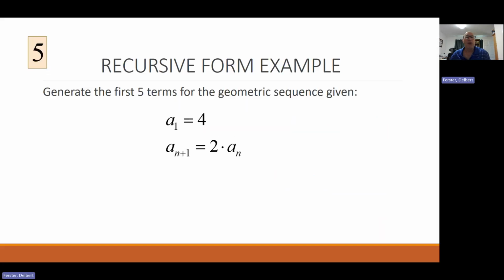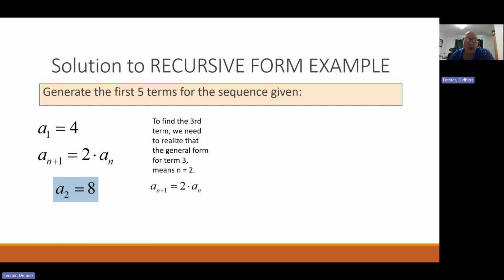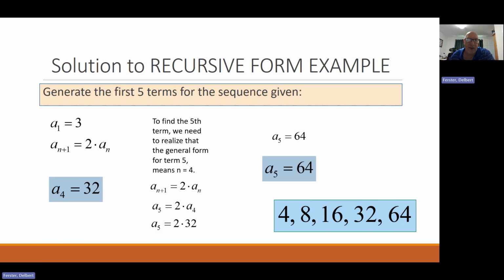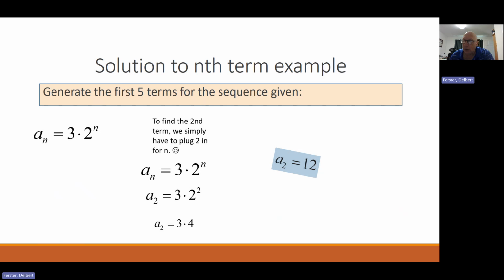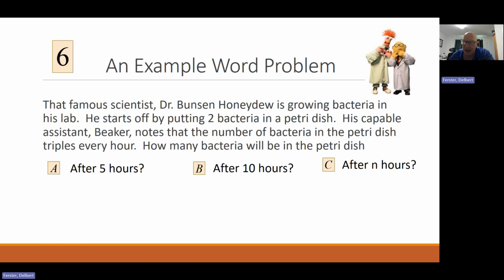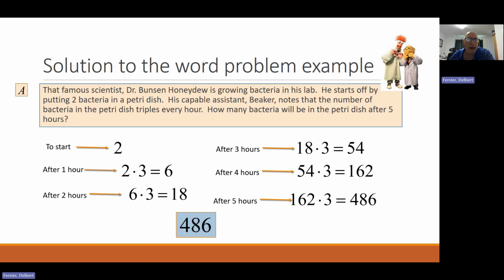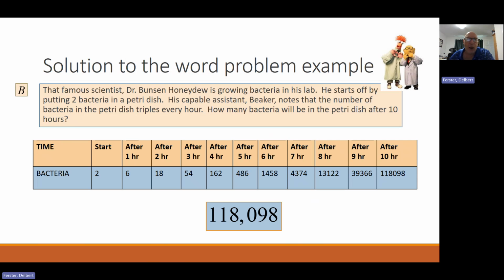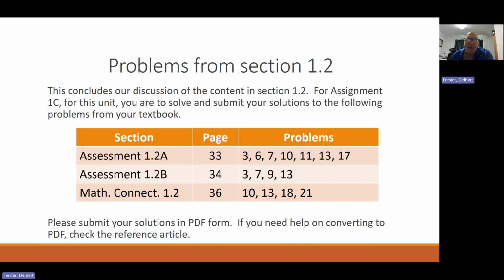Math 109 Unit 1 Video 5 of 5